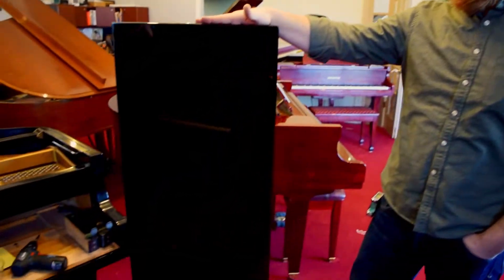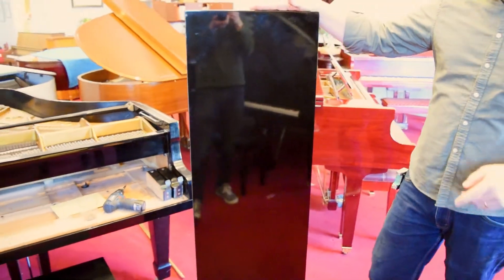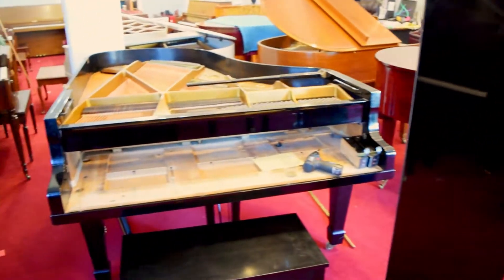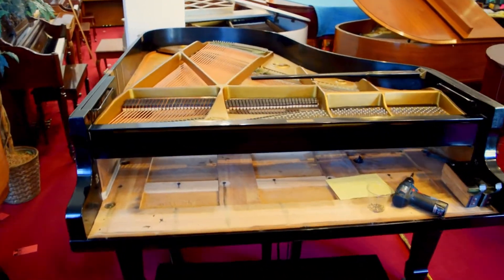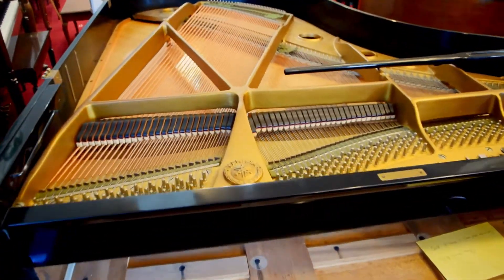Workshop Wednesday Ep. 24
Workshop Wednesday Ep. 24! Today, Bill is showing us a finish repair job we were working on for a Yamaha grand.
See more workshop videos and take a look at our piano inventory at our website, richmondpiano.com!